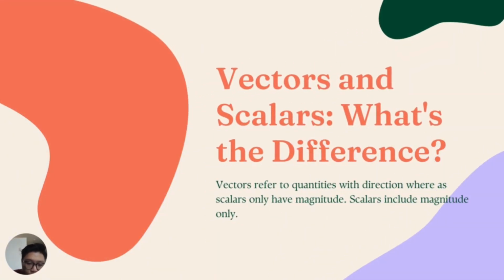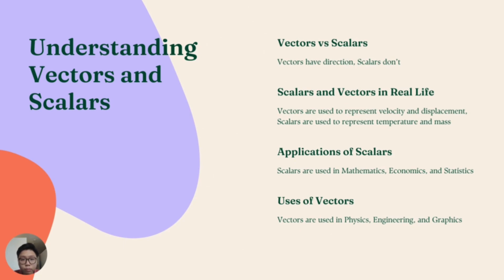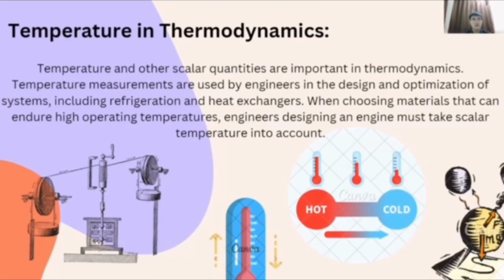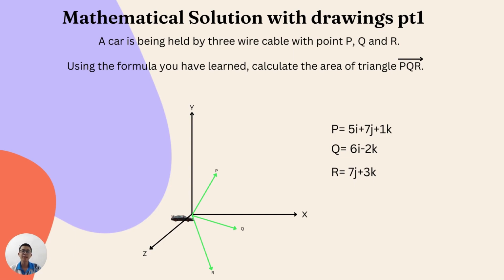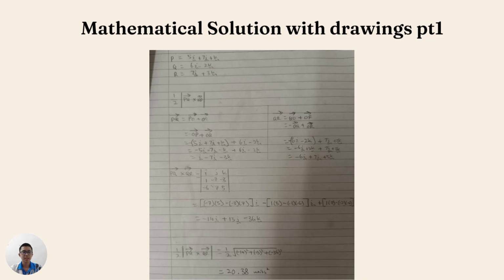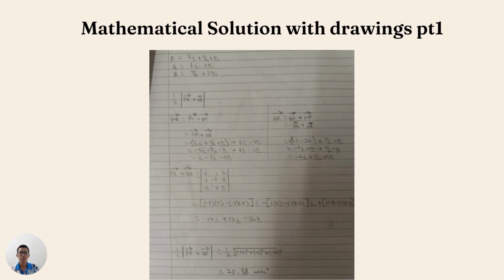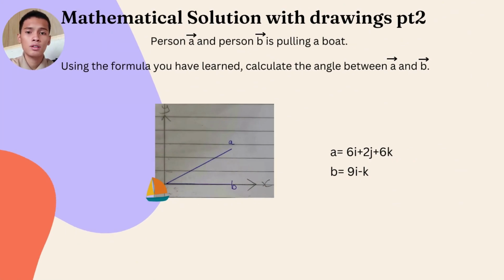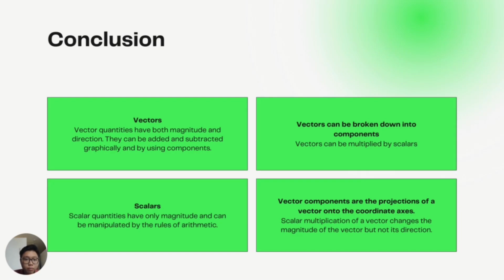GROUP 7 PUO ENGINEERING MATHEMATICS PRESENTATION 2 (TRIGONOMETRY IN ENGINEERING)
Video from batch Politeknik Ungku Omar batch 2023/2024 DAD1A GROUP 7
01DAD23F1001 FONG ZI FENG
01DAD23F1003 HILAMN BIN AHMAD MULTAZAM
01DAD23F1006 JOSHUA OOI JIA JUN
01DAD23F1013 KHOR MIN JHEN